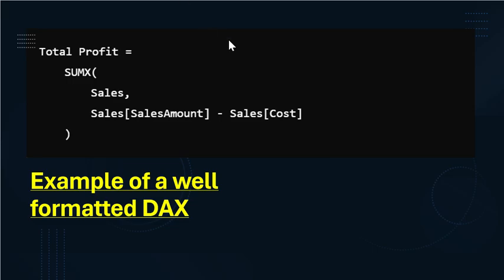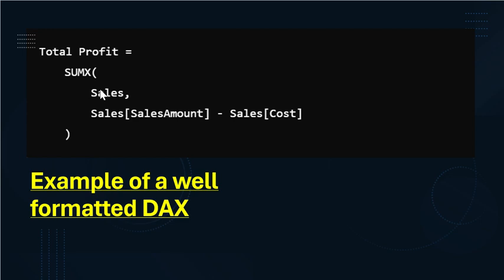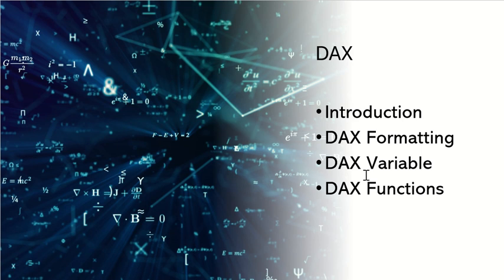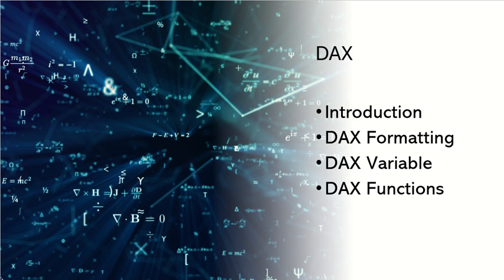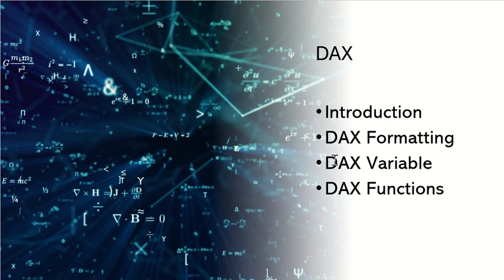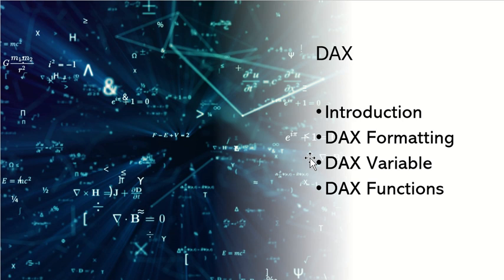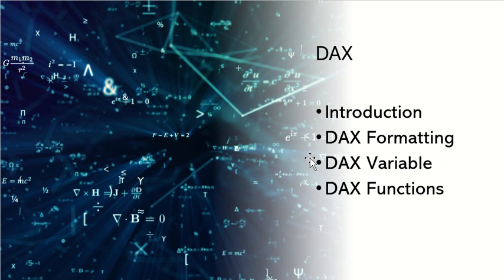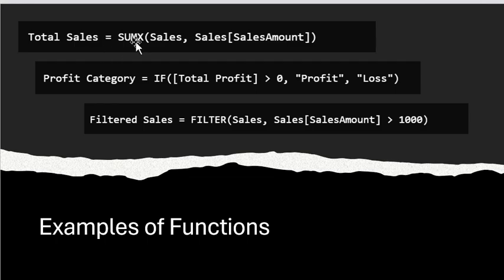Power BI tutorials for Beginners: DAX, DAX formatting, DAX Variable, DAX Functions-day 12